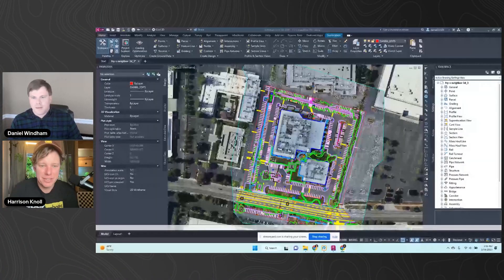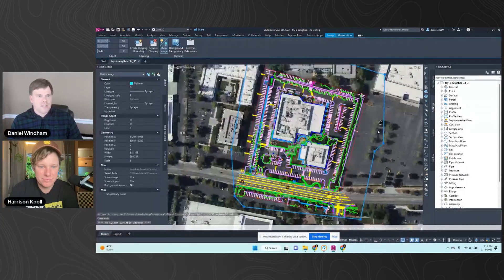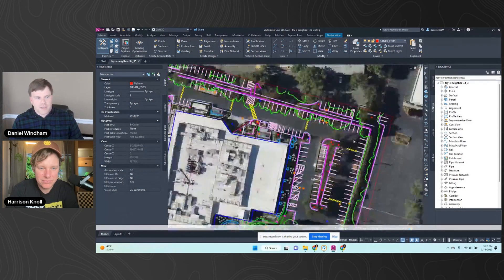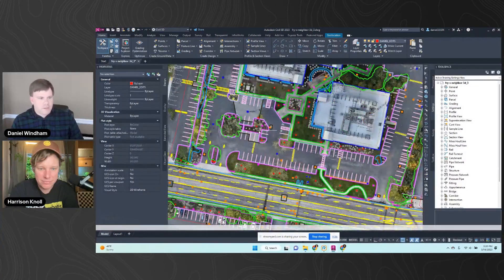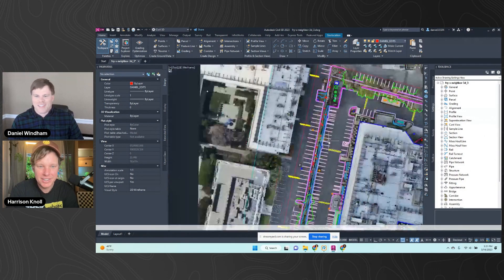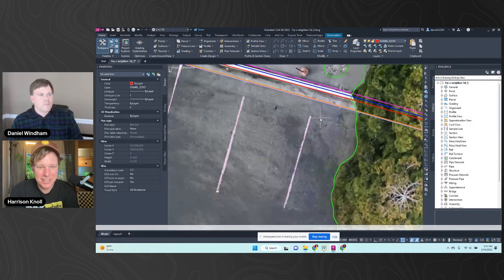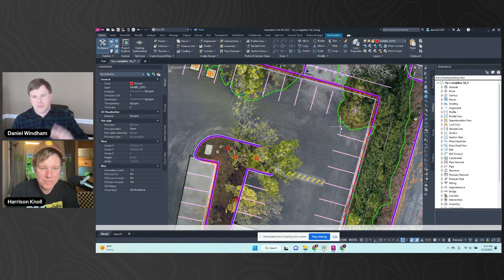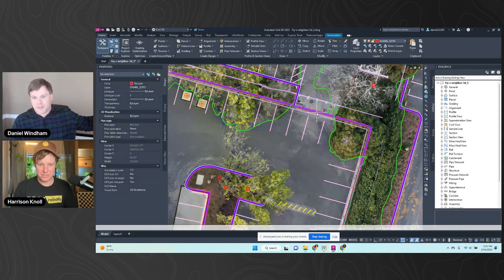Importing Planimetric Linework into Civil 3D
Daniel shows an easy way to import planimetrics and linework surveying deliverables from ROCK Cloud into Autodesk Civil 3D software from a DWG file. Harrison and Daniel zoom in to examine the results.